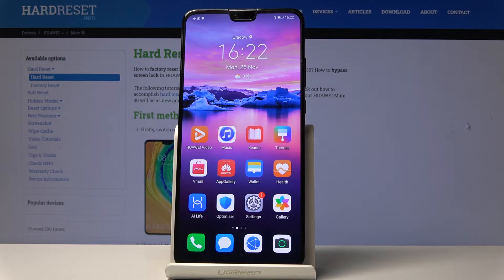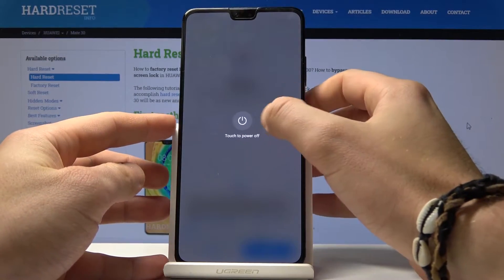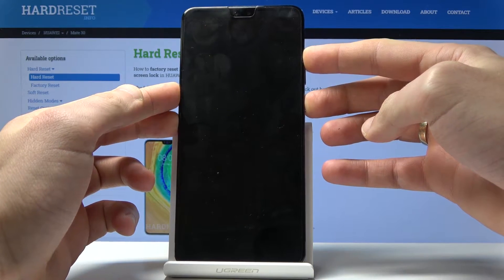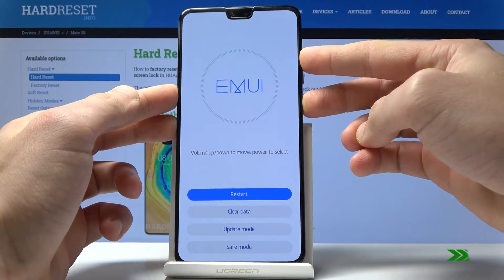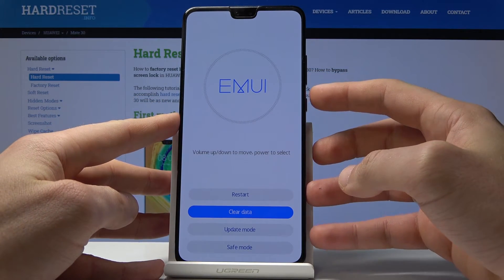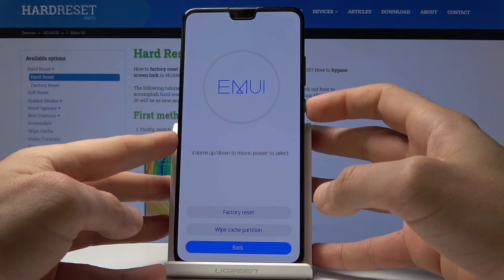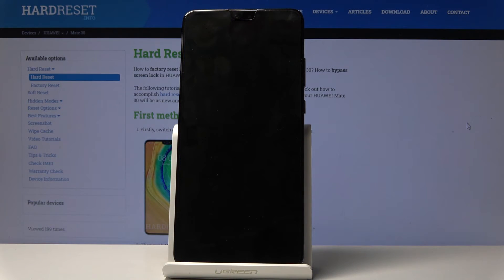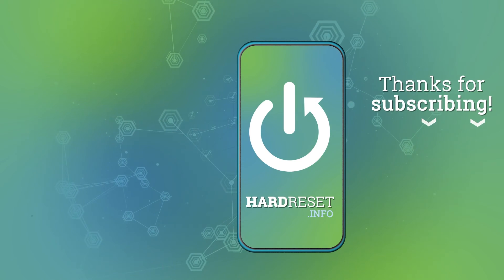How to Wipe Cache Partition on HUAWEI Mate 30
Catch up on HUAWEI Mate 30:
The cache partition need a frequent cleanup from the unnecessary data stuck in your device’s memory. Erase the useless temporary files and wipe your cache, which will also speed up the work of your smartphone and free up some memory. Get the step by step tutorial by watching the video above.

How to clear cache in HUAWEI Mate 30?How to wipe cache files in HUAWEI Mate 30? How to remove temporary cache files on HUAWEI Mate 30? How to wipe cache in HUAWEI Mate 30? How to format cache in HUAWEI Mate 30?